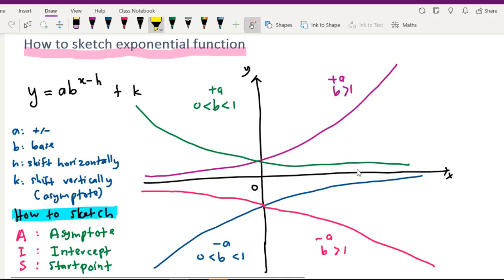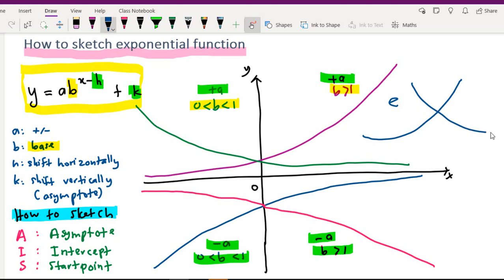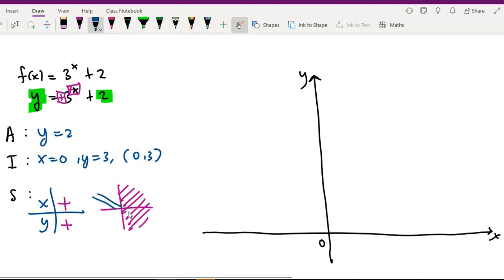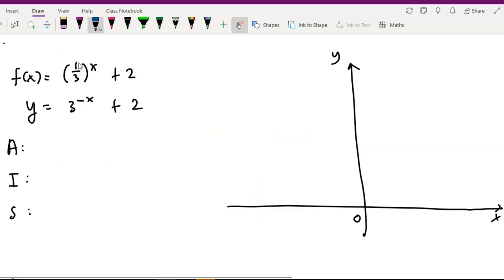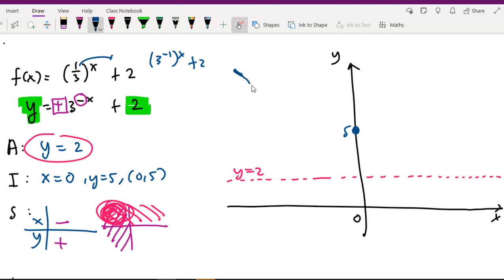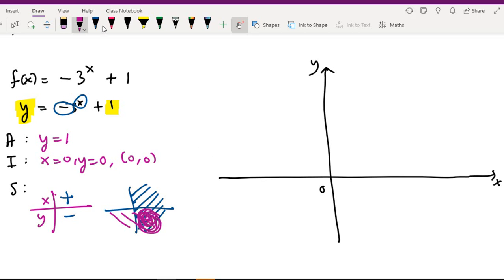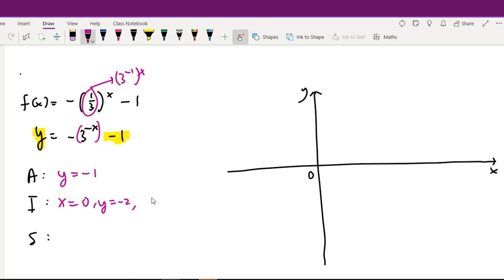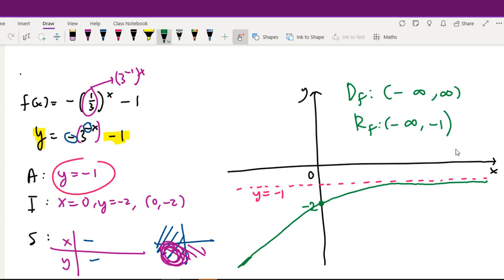How to sketch exponential function